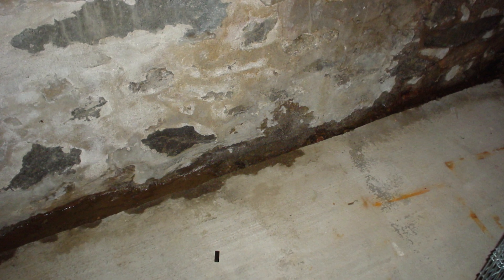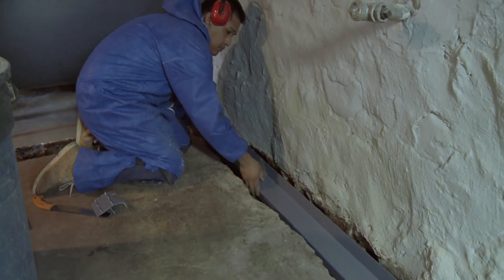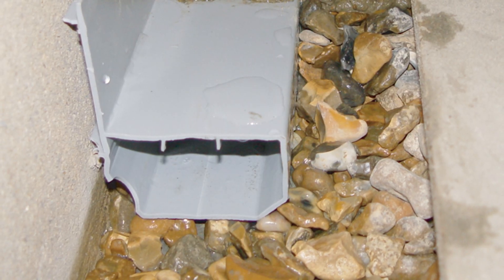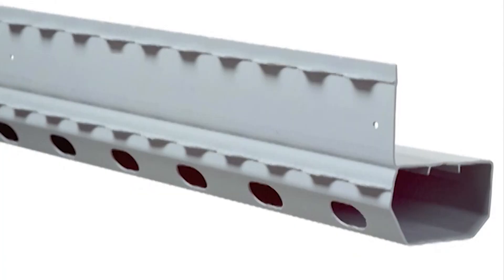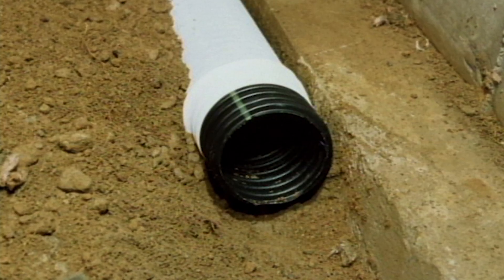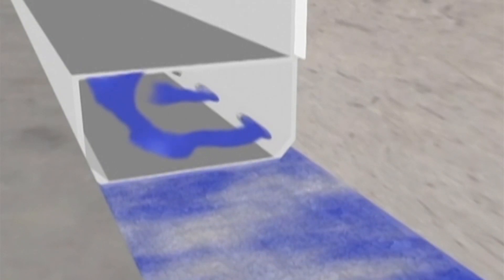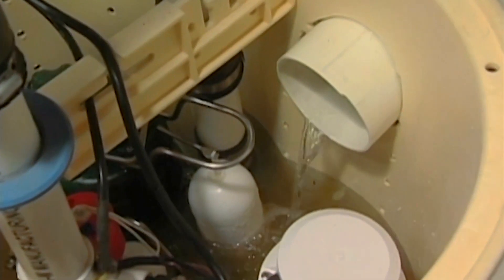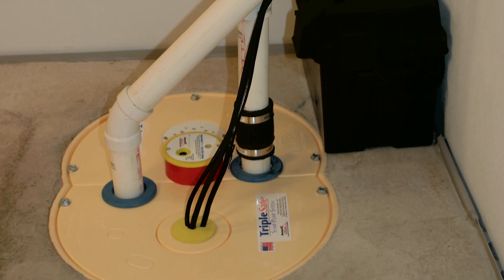Efflorescence or Mold?| Ask the Expert | Leader Basement Systems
Meet Craig Leader, owner of Leader Basement Systems. Craig Leader has been helping residential and commercial customers across Central and Western MA with issues in their basements and crawl spaces for over 12 years.

His company, Leader Basement Systems provides a full range of foundation repair and waterproofing services in greater Worcester and Springfield, Massachusetts areas as well as the Northwestern part of Windham County in Connecticut. Services include basement waterproofing, sump pump installation, interior foundation drainage systems, crawl space repair, crawl space encapsulation, dehumidification, and solutions for foundation settlement, foundation cracks, bowing basement walls and sinking concrete slabs.

In this episode of Ask the Expert, Craig explains Efflorescence: a white substance that often appears on basement walls and is often mistaken as mold.

Efflorescence is the buildup of minerals and salts that are carried into the basement due to the ground water that is constantly seeping through the concrete. As the water evaporates, the white, powdery, chalky substance is left on the surface.

Efflorescence is one of the telltale signs of poor foundation drainage. A problem that Leader Basement Systems can effectively fix with a combination of over 24 patented products that will allow them to custom design a solution -- including the award-winning WaterGuard Interior Drainage System.
This system sits on top of the foundation footing, where it can effectively intercept and collect ground water, without getting clogged with mud and silt. It can be fitted with service ports that allow the system to be serviced as needed, which is why the WaterGuard is backed by a Transferable Lifetime Warranty.

Tied to one of our powerful Sump Pump Systems, the WaterGuard will help keep your basement dry for as long as your house stands!